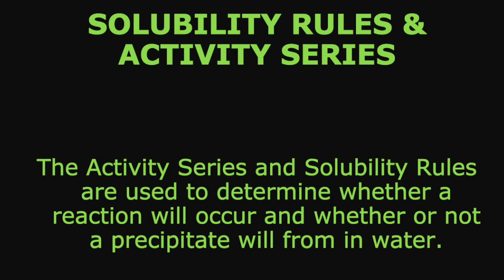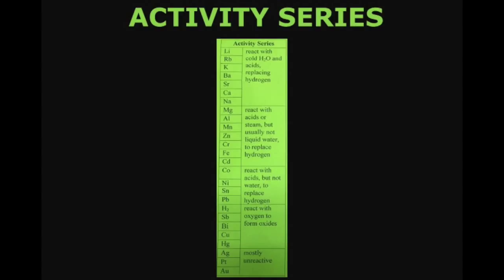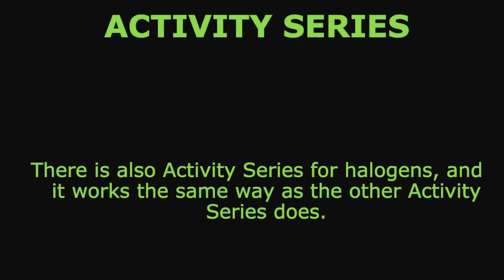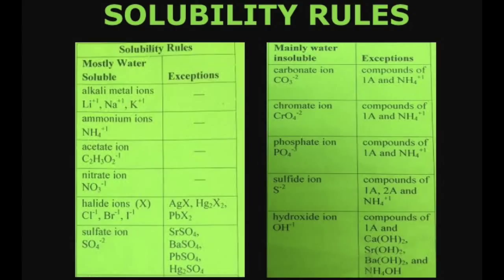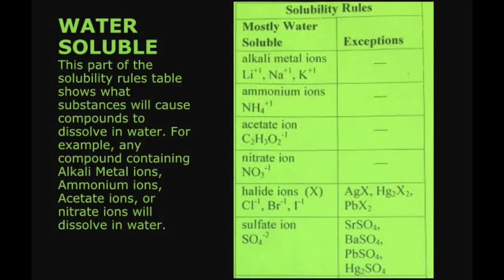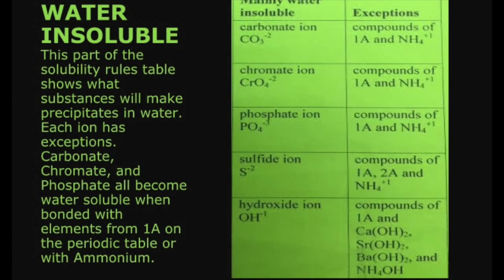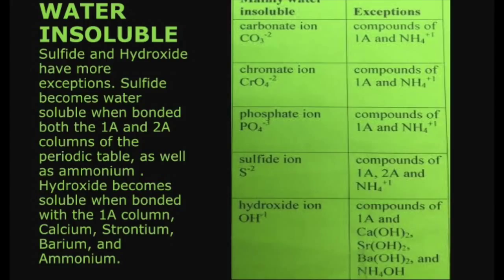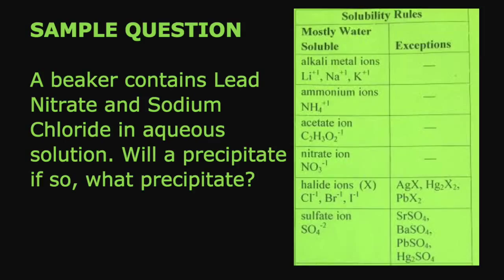Solubilty Rules and Activity Series-Ian Gilbert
Ian Gilbert Junior Project